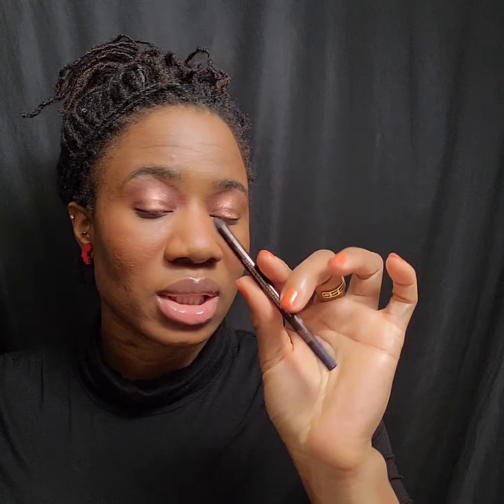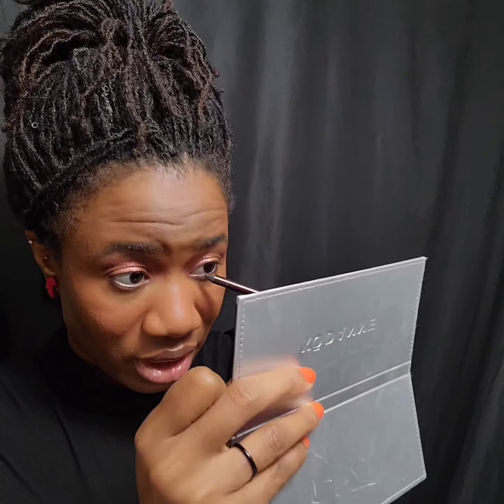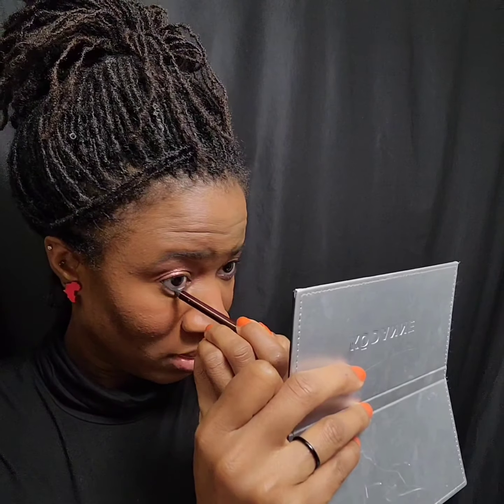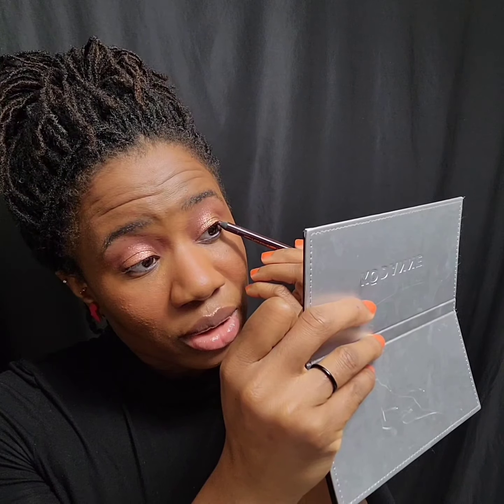GRWM Using Beauty Favorites of Black Content Creators : Part 4 Locmas2023 DAY 6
Continuing the series of Getting ready using favorites of my fellow Black Content Creators. Shopping my Stash. I Hope you enjoy this video.

✨Zoya Nail Polish - PAZ (referral) (Direct link to nail polish)

✨Saint Jane Luxury Skincare : Referral - $20 off $100+
✨Ana Luisa : Referral - Give a friend $30 off their first purchase
✨Come save money on Fetch with me! Sign up w/ code C1FV9 & get 2,000 pts (I have cashed in my points for sephora and ulta Giftcards in the past)
✨Love Nail Polishes? Shop my Favorite Nail Polish Brand ZOYA ( I earn reward points when you use my link)

890